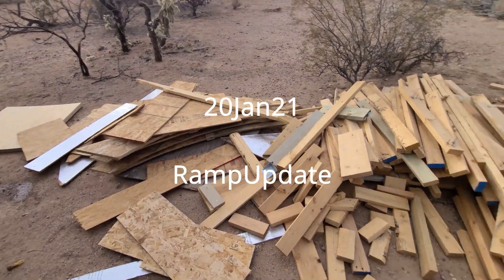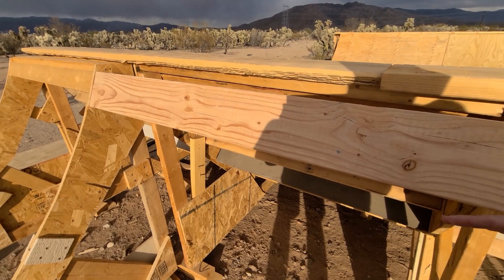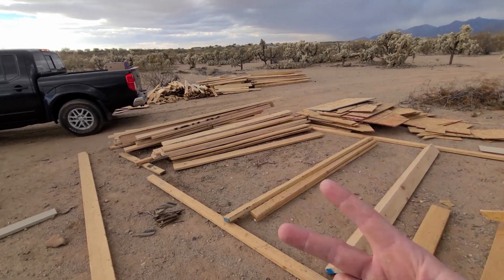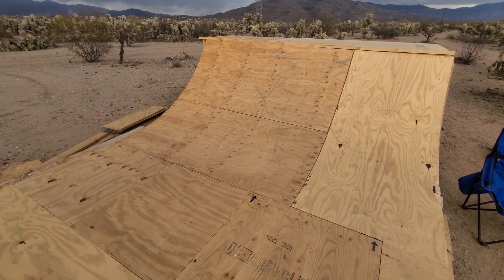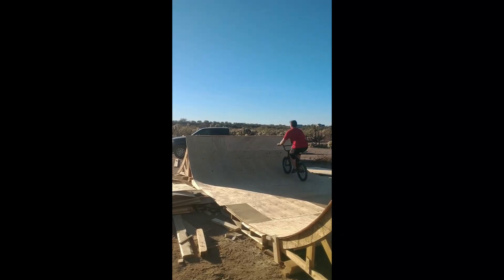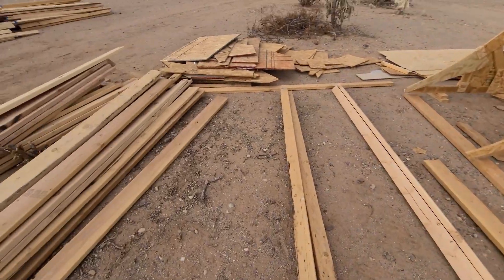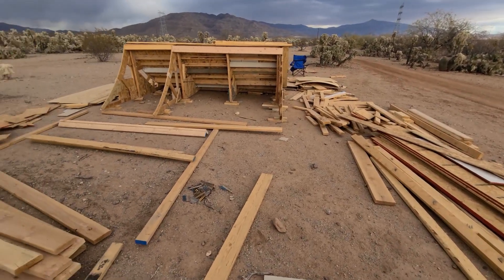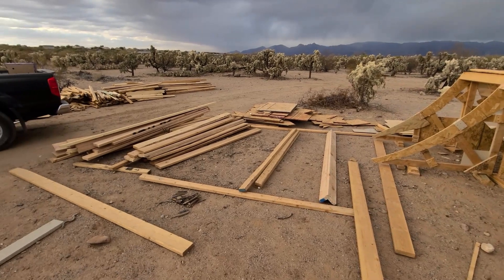20Jan21 RampUpdate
Just another update. Finally got to test the transition after 6 months. 8ft transition is perfect for bmx.  Noted. Still need to do some reinforcement on the deck and need to make a better coping on the deck side. not enough pop..